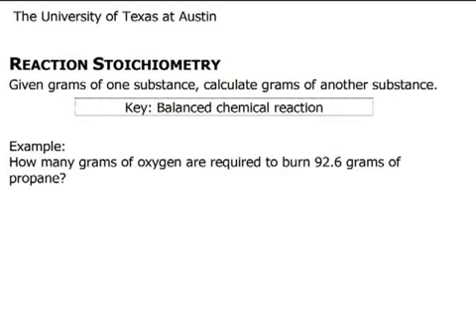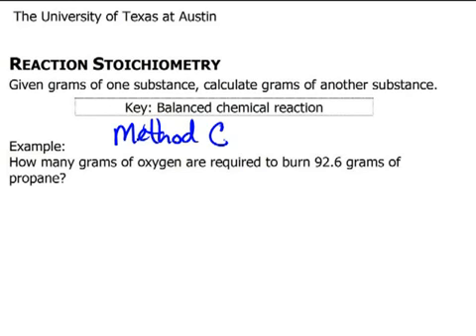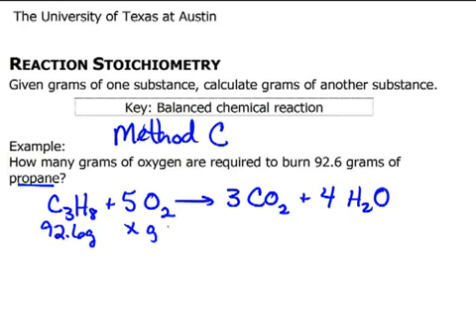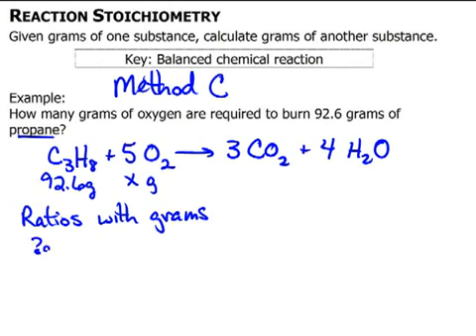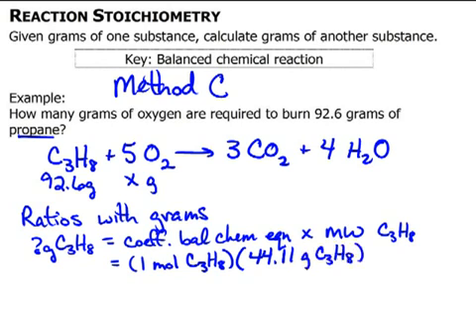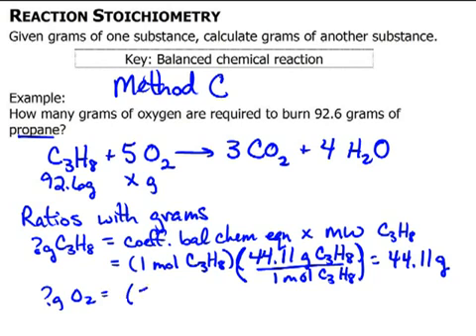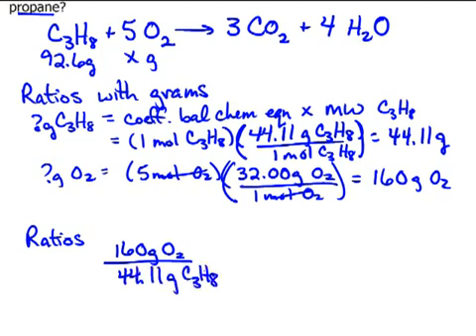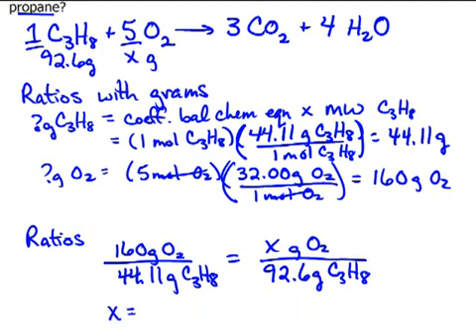Reaction Stoichiometry g-g (Method C)